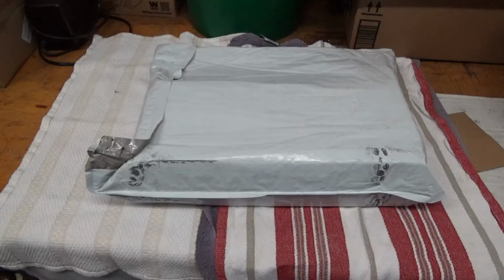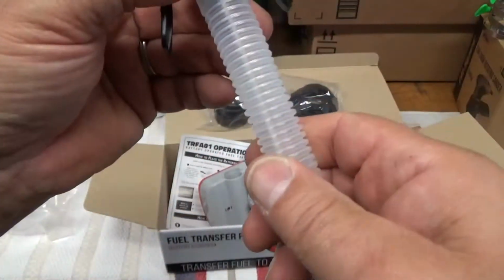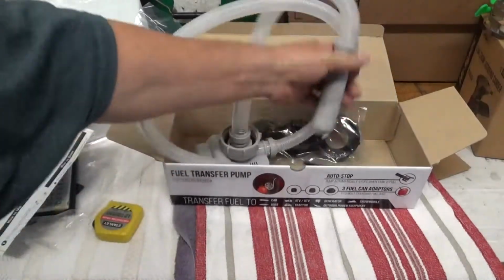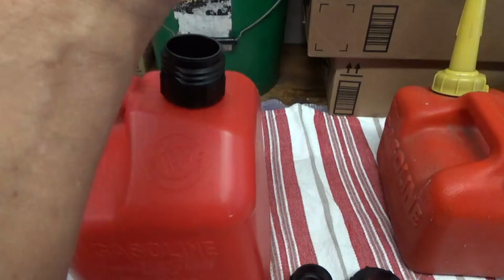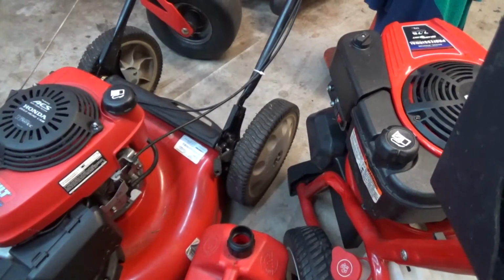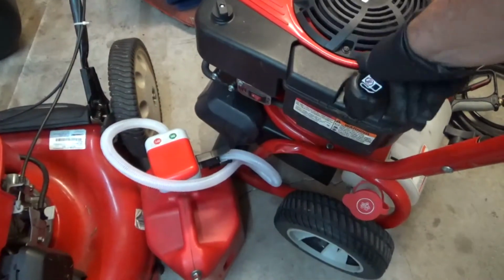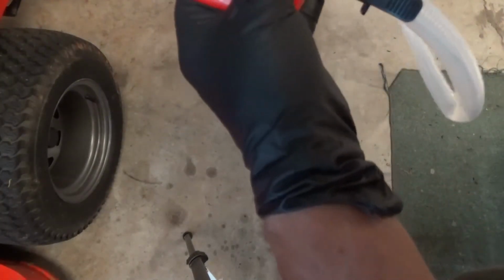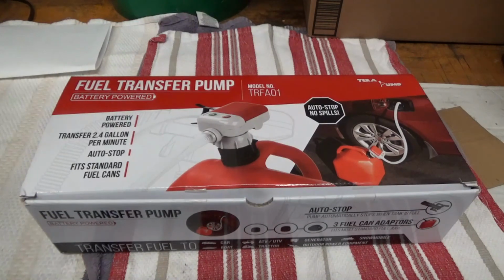Battery Powered Gasoline Transfer Pump Tera TRFA01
TER20000 Tera Pump TRFA01 Battery Powered Fuel Transfer Pump with Auto-Stop